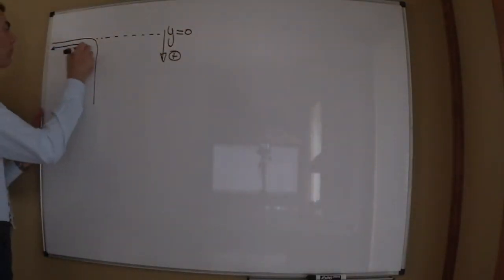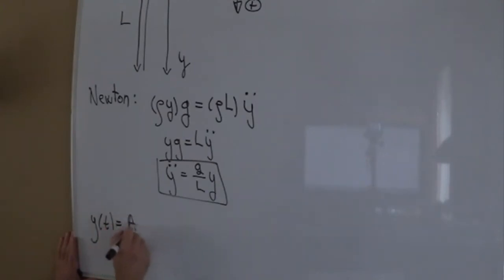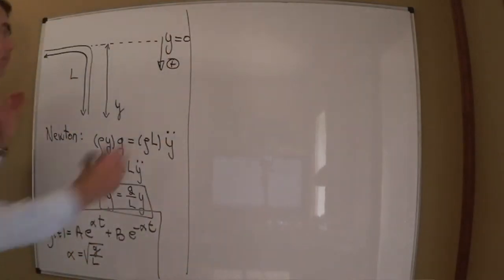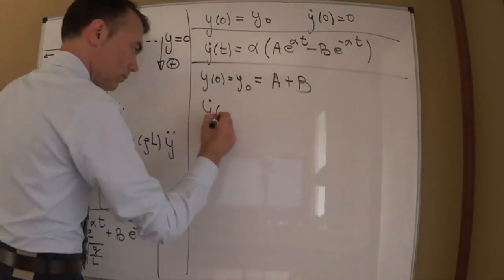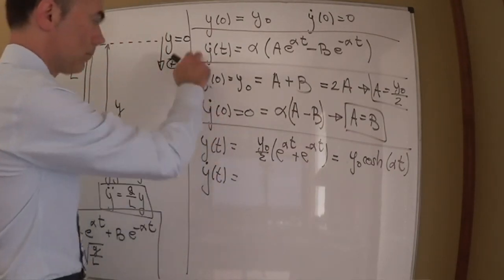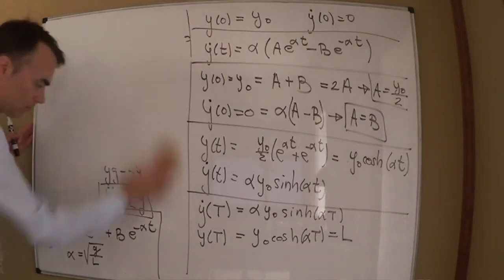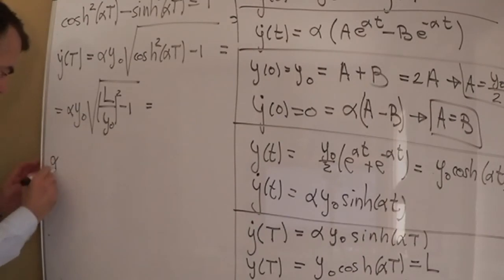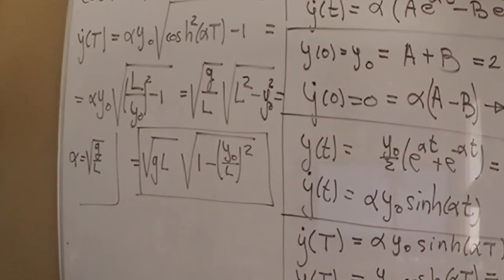CLASSICAL MECHANICS. The falling rope.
CLASSICAL MECHANICS. 2.4 The falling rope.